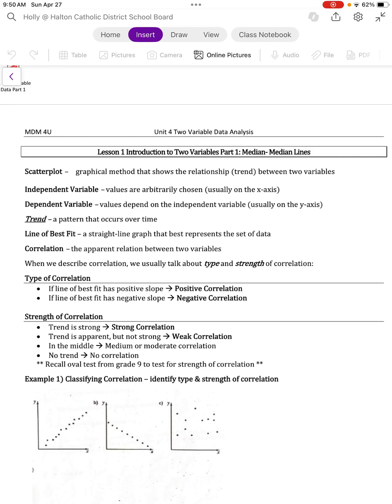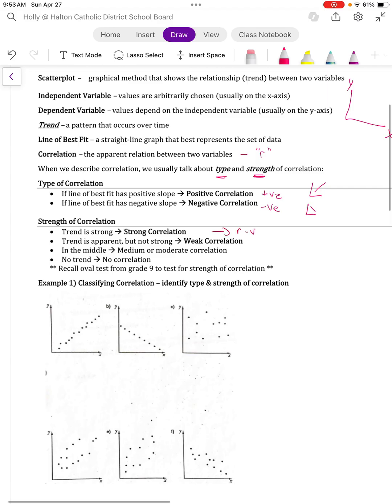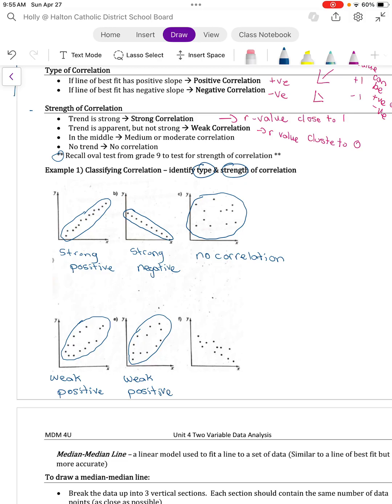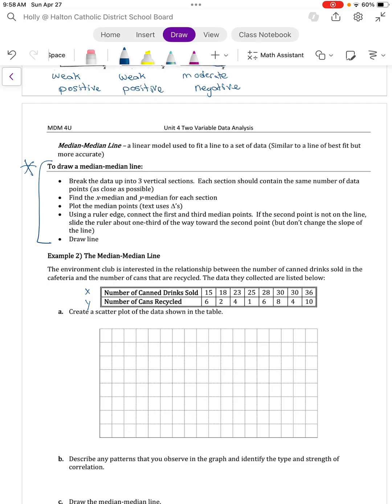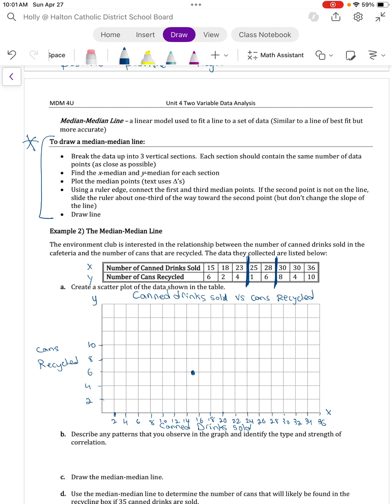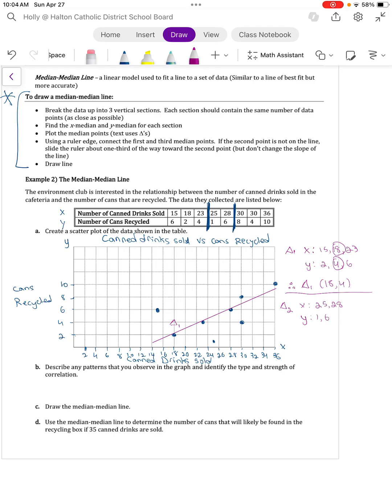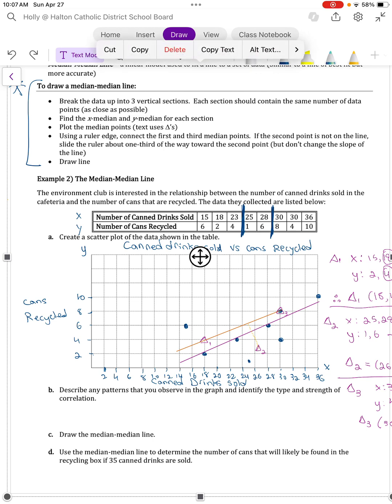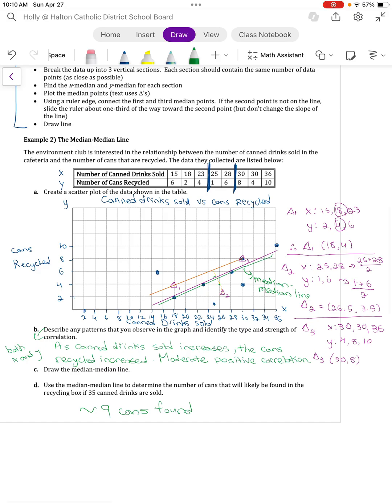U4 L1 Two Variable Data P1